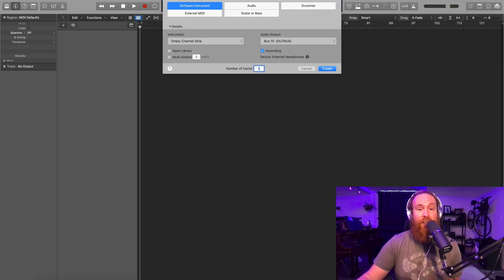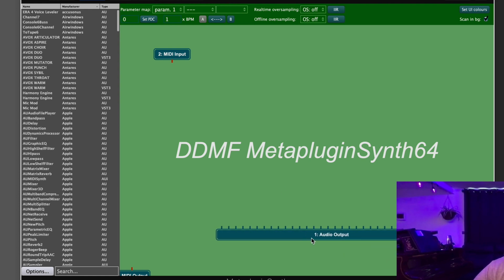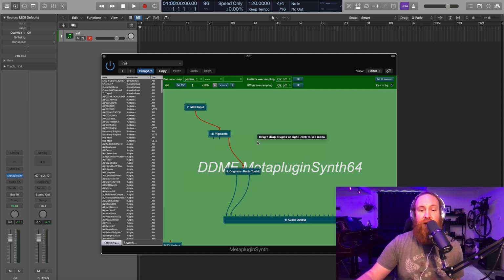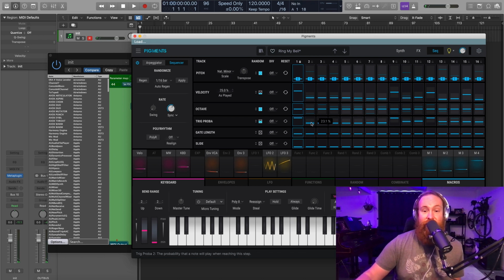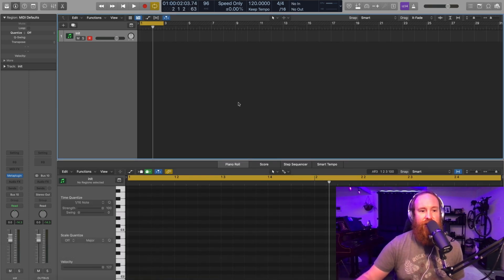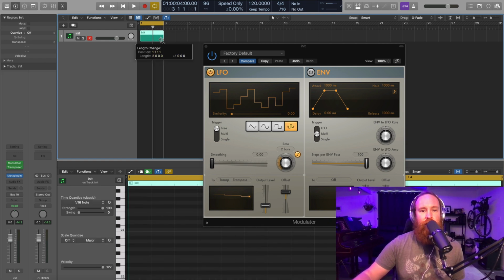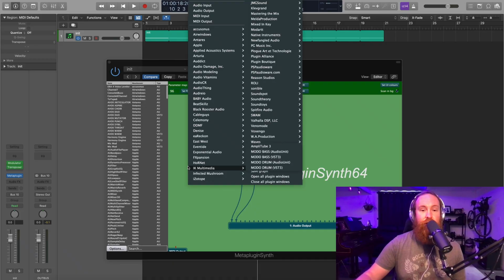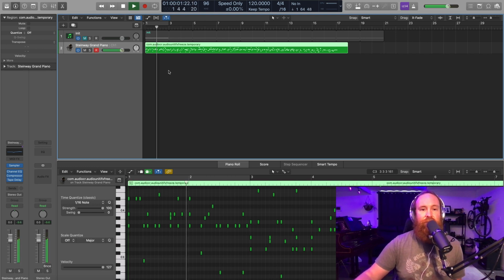Tutorial - Generative music in Logic Pro X using MetaPlugin and Pigments.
And please post and link anything you create with this method. Love hearing other people's creations. :)